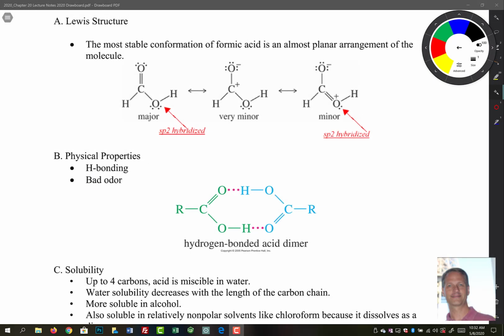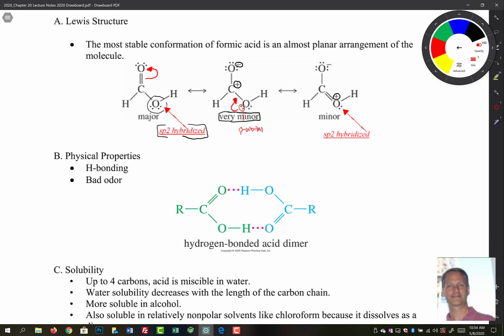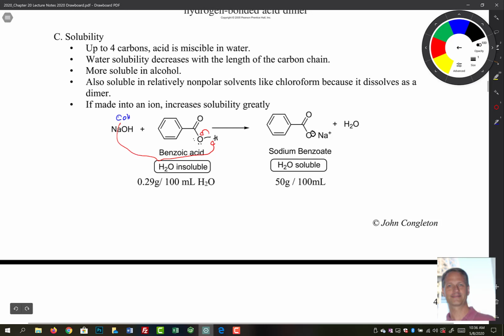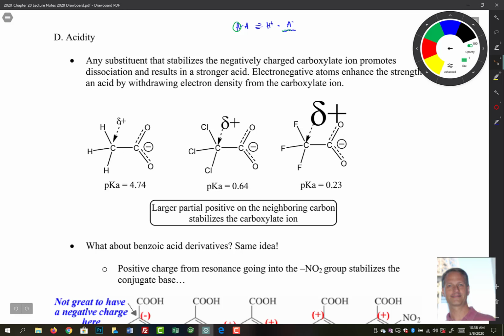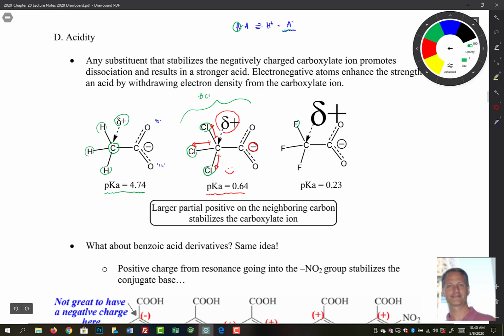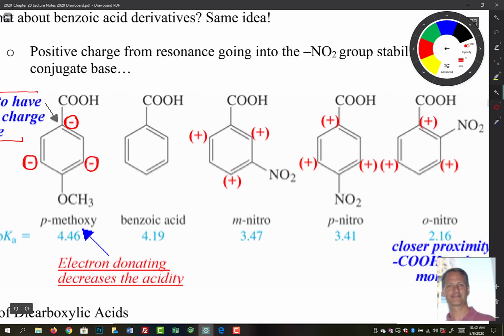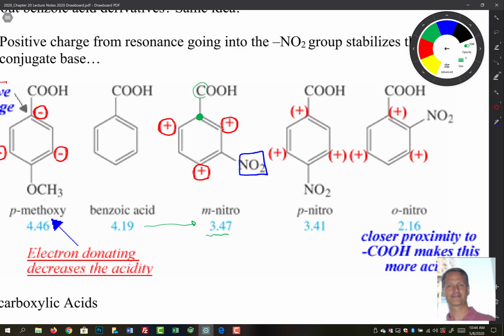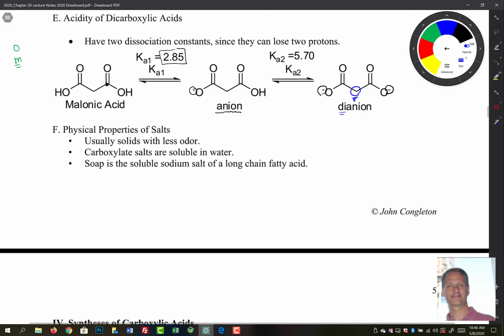Chapter 20 Part 2 Physical Properties and Acidity of Carboxylic Acids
Physical Properties and Acidity of Carboxylic Acids